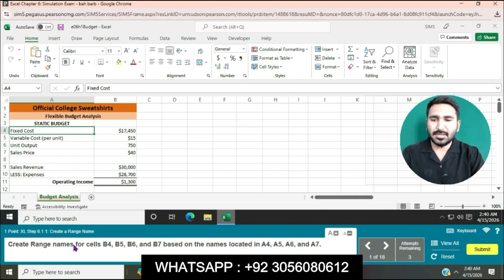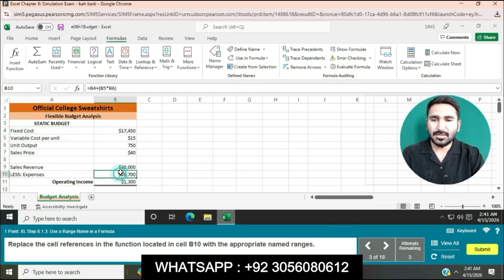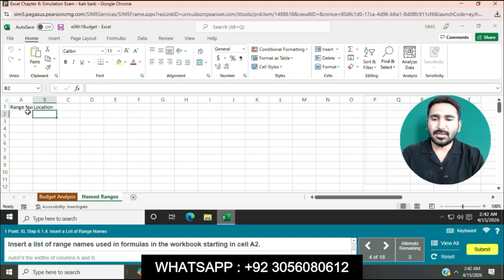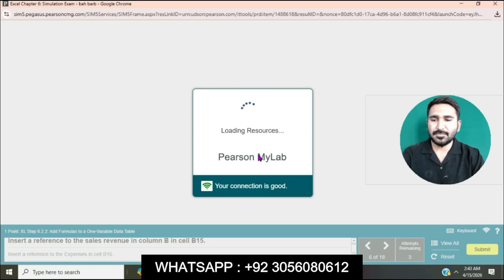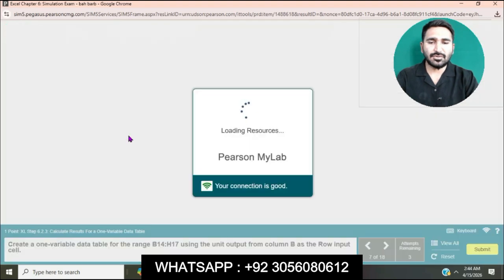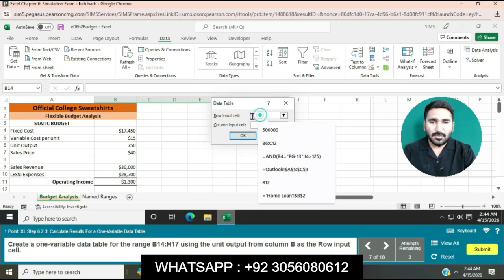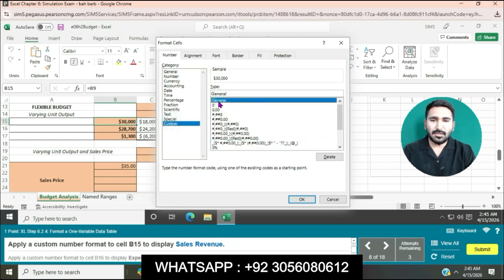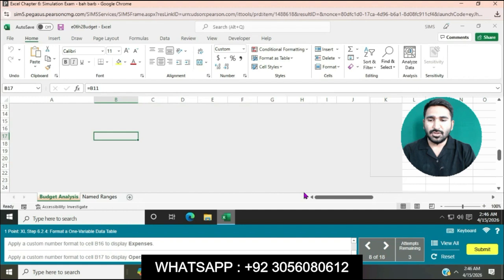Excel Chapter 6 Simulation Exam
simulation exam
exam 6
chapter 6 exam
simulation exam 6
excel simulation exam 6
chapter 8 exam
excel chapter 9 simulation exam
exam 10
excel
office365

exp25
exp22
exp25_excel
pearson
myitlab